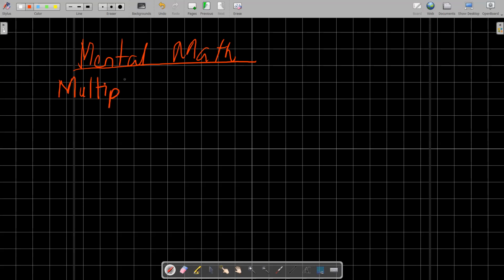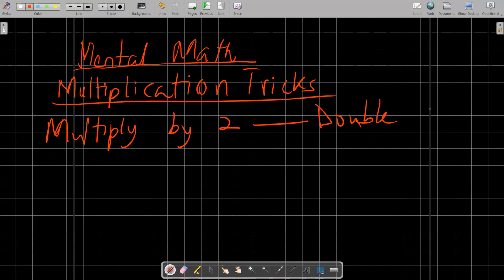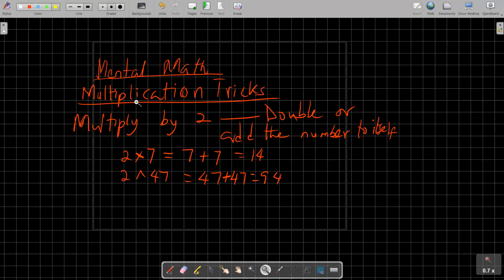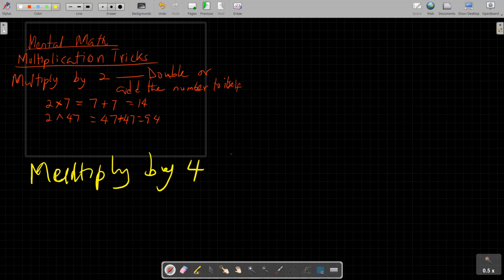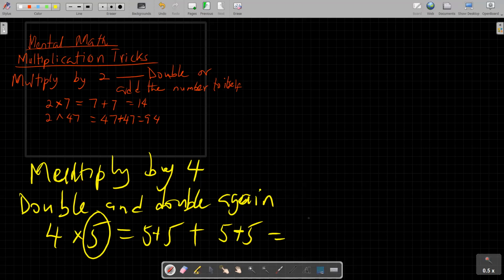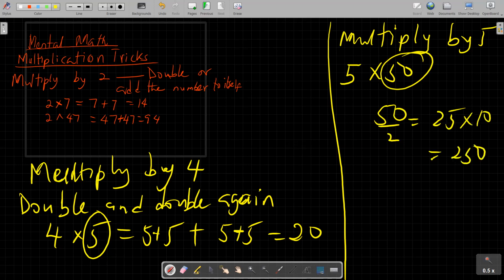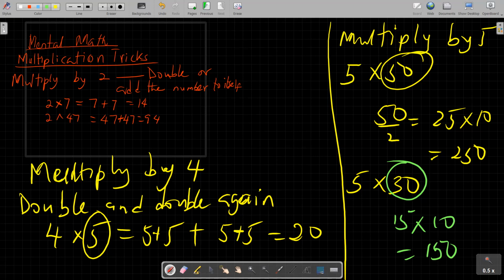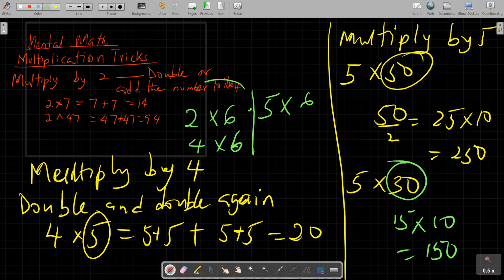Multiplication made easy for children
Follow the tricks in this video to help you do your mental math without stress